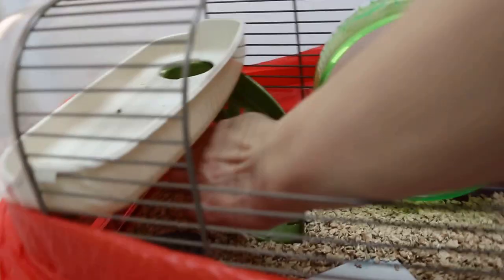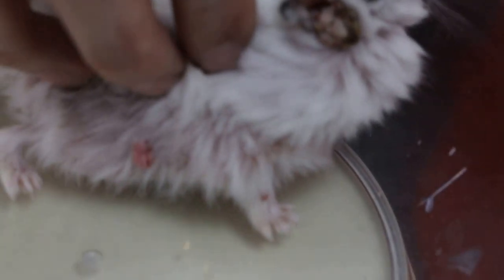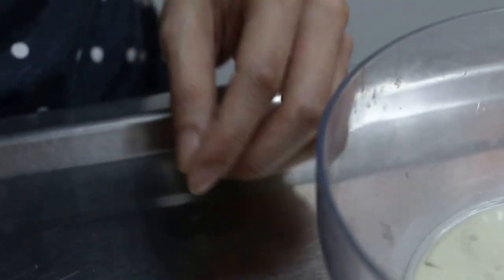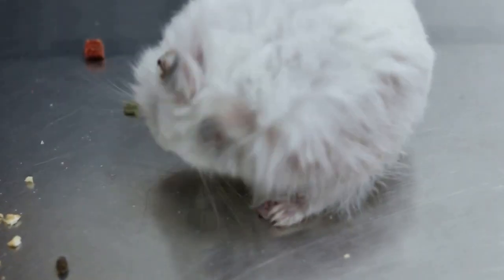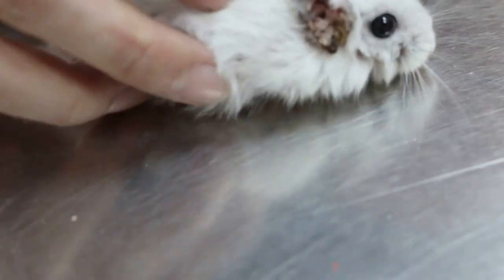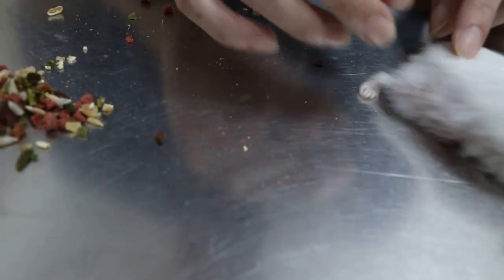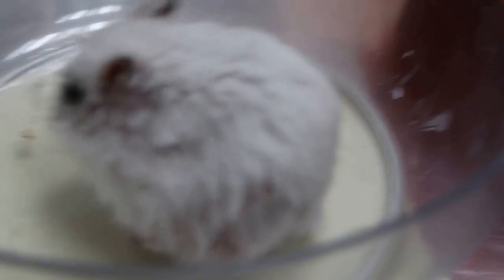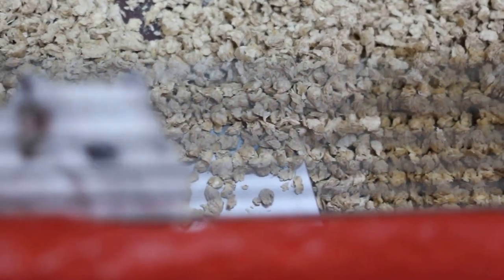A dwarf hamster has 6 areas of skin warts - Part 1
29 Aug 2015. A 69-g white dwarf hamster has 6 areas of ear warts. Largest one outside the right ear and below the left paw. Both measure around 4-5 mm across.

The warts were excised under electricity. The hamster goes home to a happy owner.  You can see the flank wart, trhe abdominal wart and the left inguinal wart.